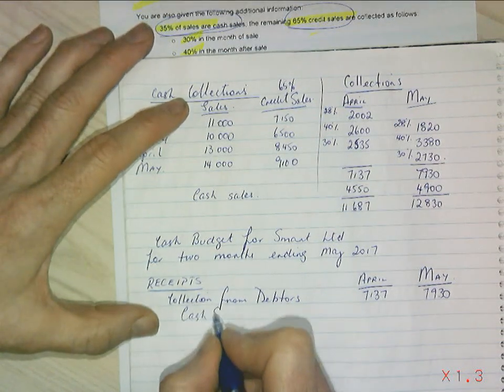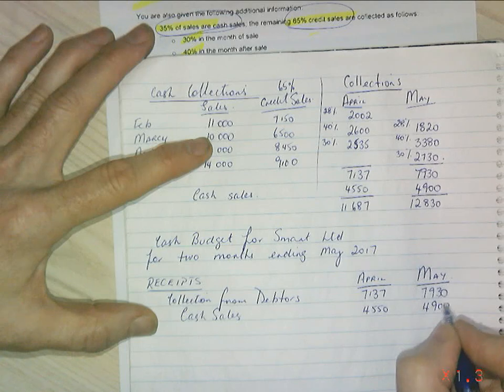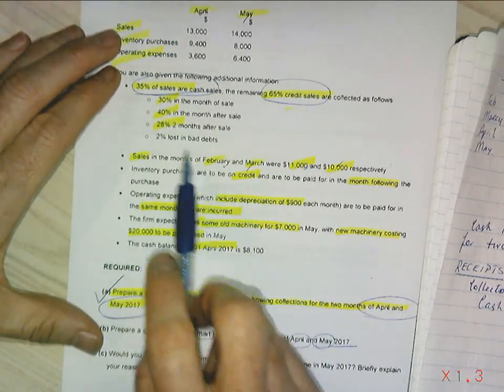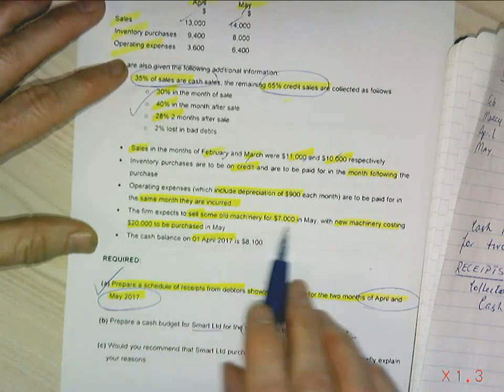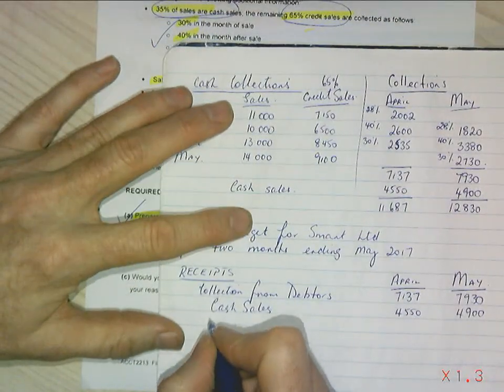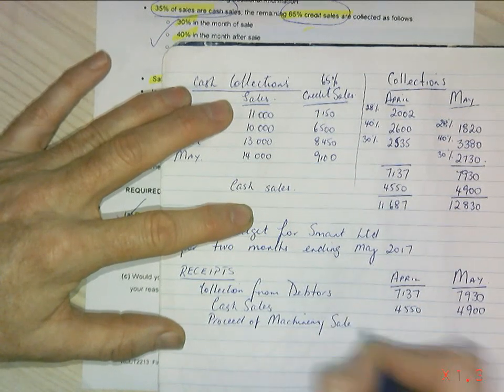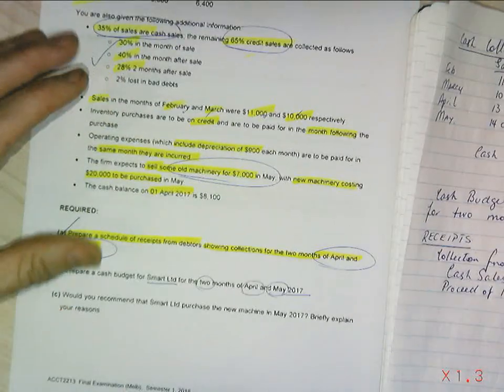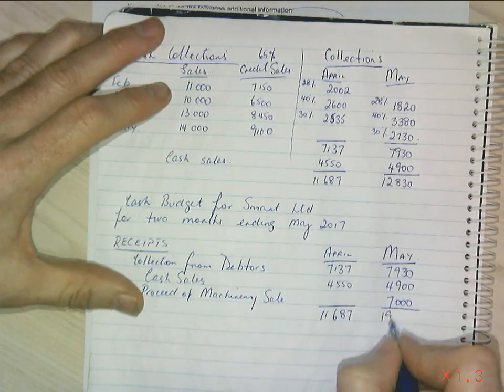2017 Q2 Accounting Exam Cash budget question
CASH BUDGET preparation.
This takes you through the preparation of an exam question. I have other exam question videos that show you how to maximise your result in the accounting exam. This is good for those that understand and those that are wanting to improve their knowledge. Below are the links to the other accounting exam questions, good luck.